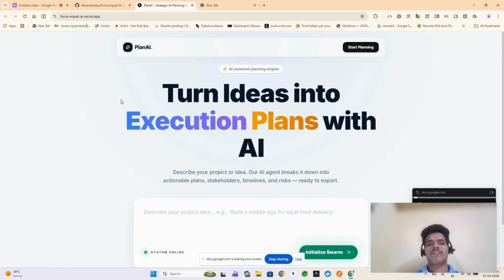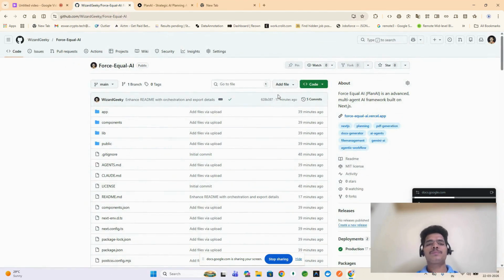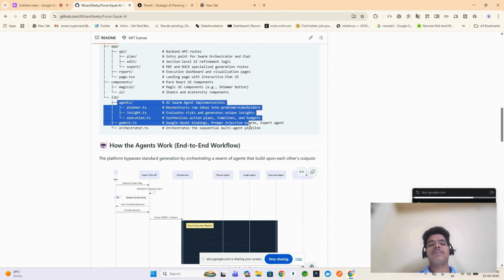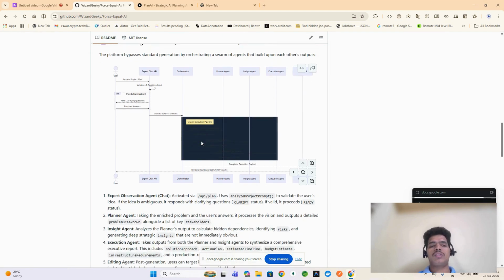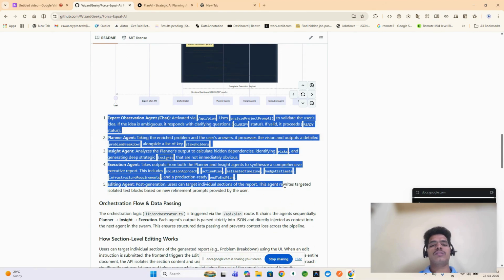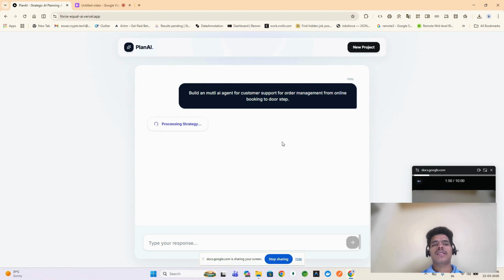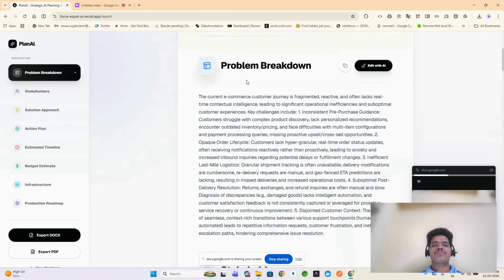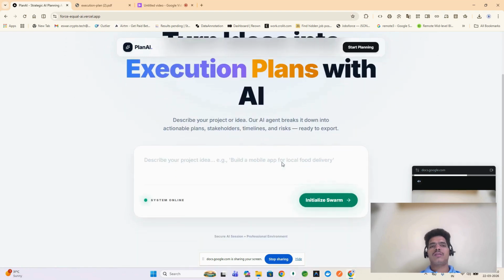PlanAI: Turn Any Idea into a Complete Execution Plan using AI Agents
PlanAI is an advanced, multi-agent AI framework built on Next.js. It transforms high-level user ideas into structured, professional execution plans. It features a conversational "Expert Observation" agent layer that asks clarifying questions before orchestrating a swarm of specialized AI agents (Planner, Insight, Execution) to generate actionable deliverables.